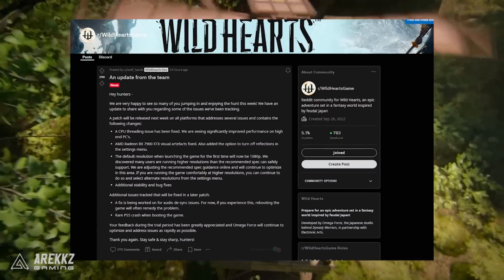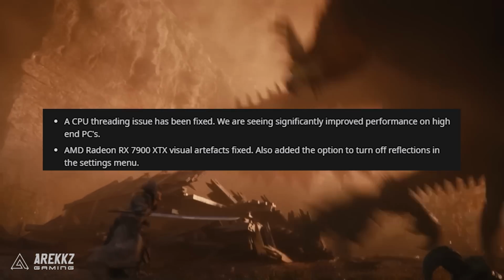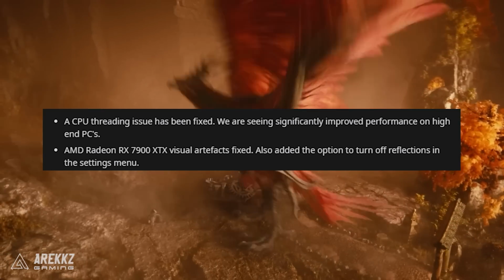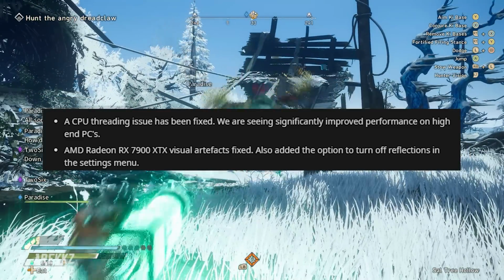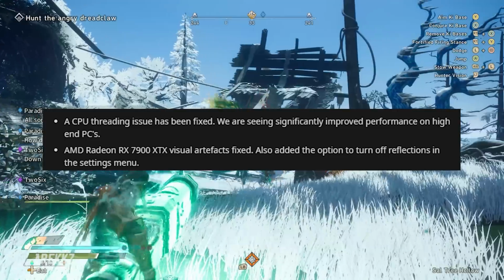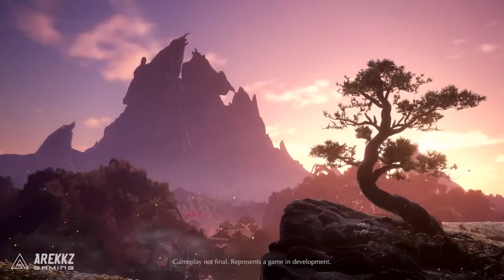Wild Hearts Fixed? Performance Update Coming Soon & PC Performance Details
In this video, we'll be talking about the Wild Hearts Fixed PC performance update and what to expect. We'll also be detailing the PC performance details so that you have a better understanding of how the game is performing on your system.

The Wild Hearts developers will be releasing a performance update soon that should fix many of the game crashes and improve overall performance.